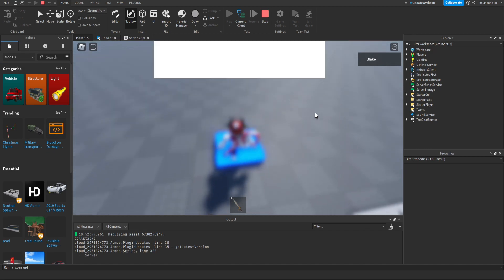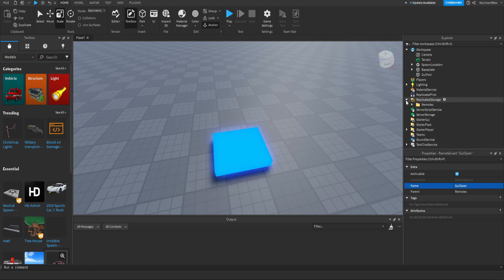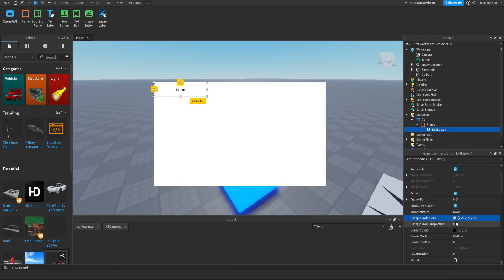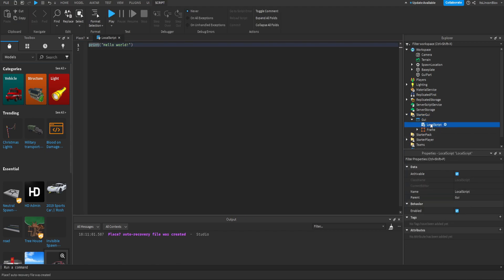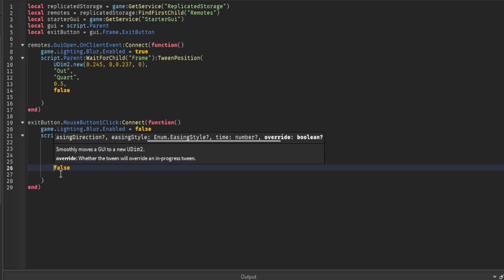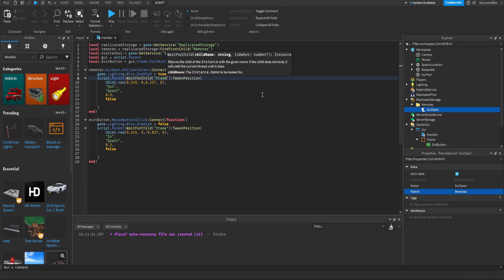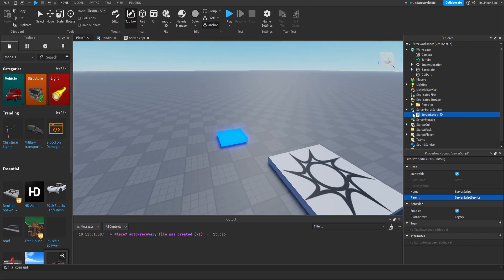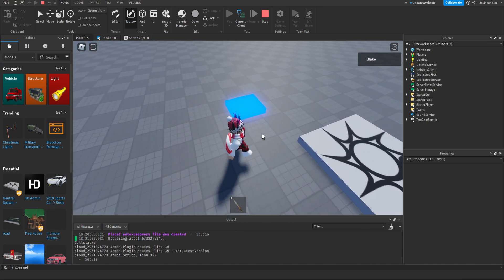PART TOUCH TO GUI ANIMATION - Roblox Scripting Tutorial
Today we will be making a function where you touch a part and a GUI tweens!